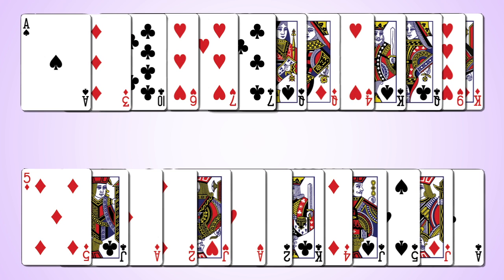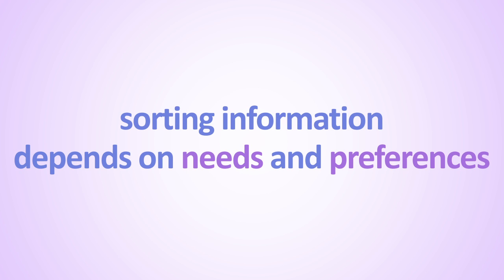Basic Principles of Organizing Directories Part 3